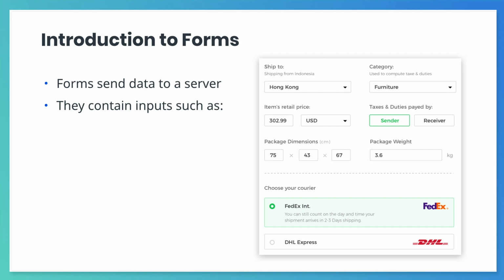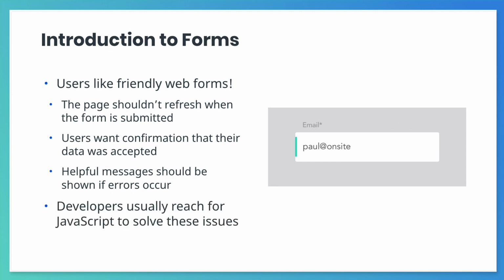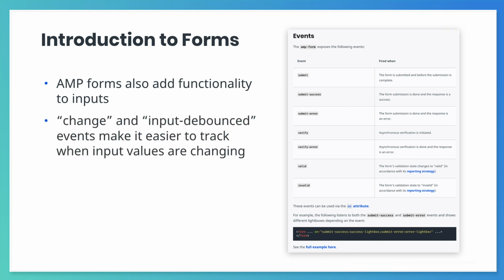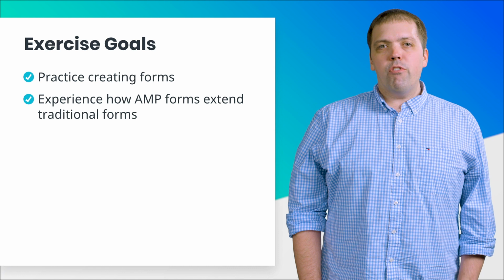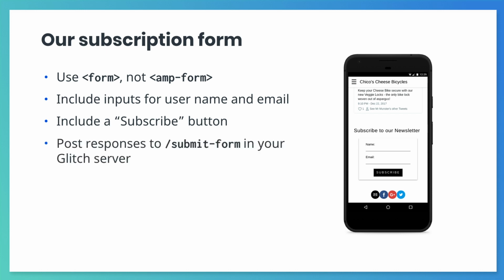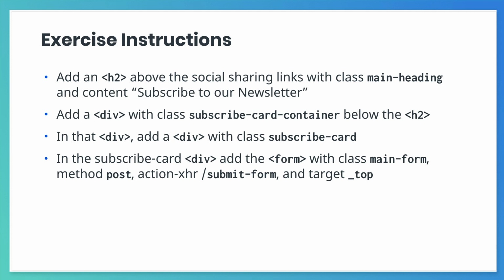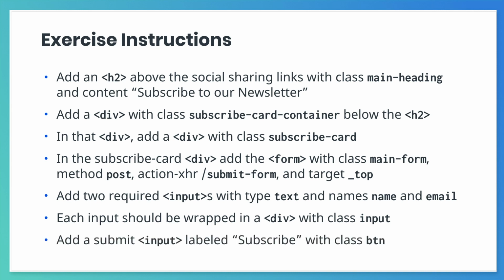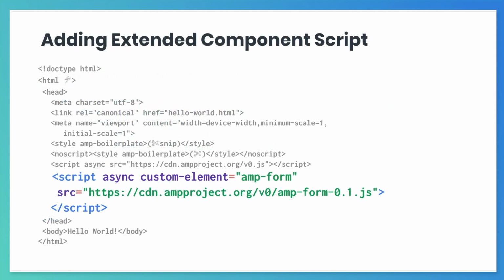Accepting User Input (AMP Intermediate Course, ep. 5)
Welcome to our Intermediate Course on AMP! In this video, we’ll teach you how we use forms in AMP.

This video series will teach you AMP - whether you seek to learn to create websites or whether you're an expert looking to build more performant sites. It's suitable for new web developers and experienced developers alike!